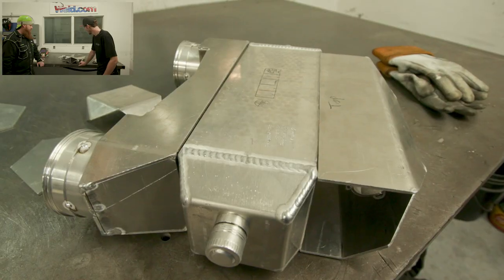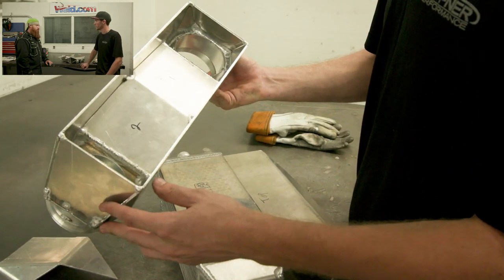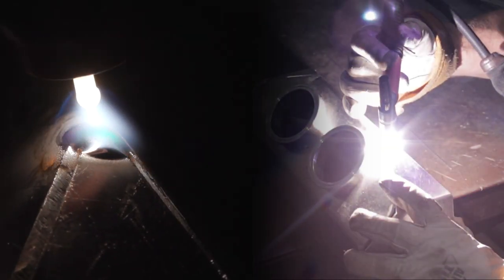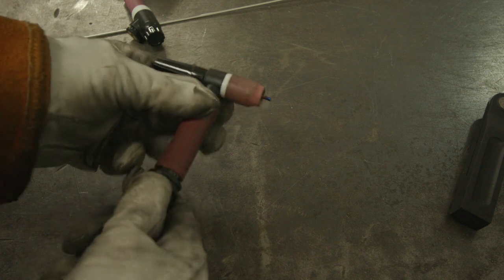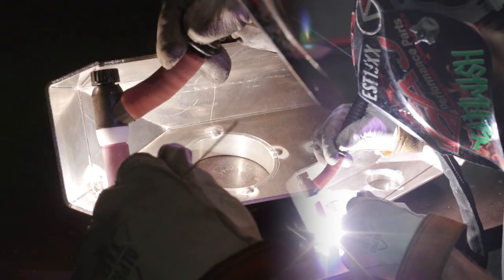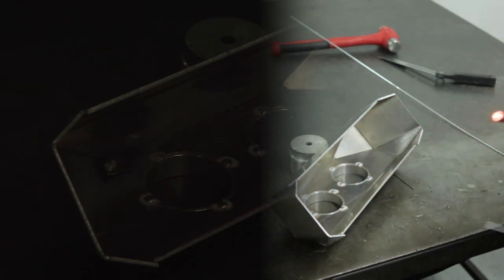Aluminum Intercooler Fabrication (Everlast PowerTIG 200DV)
Thanks to Dollar Shave Club for sponsoring. to claim your $5 starter kit!

We're welding out an Aluminum Intercooler for an Audi R8 with Jeff Ray from Heffner Performance.

Talk with Bob, Jason and Mancub!

VIDEO SCHEDULE:
MONDAY @ 5:30 PM ET
WEDNESDAY @ 5:30 PM ET
FRIDAY @ 5:30 PM ET

Weld.com is a dedicated to helping you build your career as a welder / fabricator. Whether you’re a hobbyist, student or active in the trade; we are here to help further your craft. Join us in the comment section after each video. If you have questions on projects or tests you’re doing now, head over to the Facebook group so you can share pictures with us and get feedback from the community.